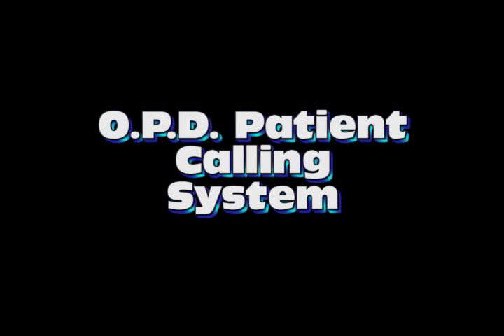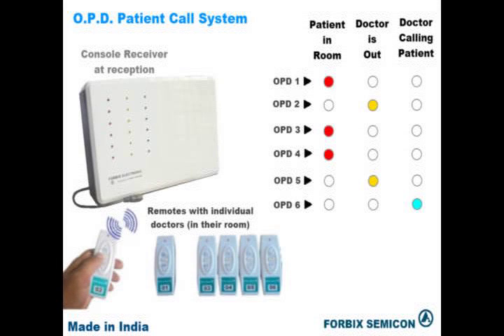OPD Patient Call System, wireless, FORBIX SEMICON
OPD patient call system operates on wireless technology.  It is very simple to use and helps doctors and patients with the ease of its simplicity in operation.  The reception receiver console has 3 color lights.  Each light indicates the status of the room. Yellow light indicates the room is empty, means doctor is not present.  Whenever a doctor arrives in the room he/she presses a button on the remote controller.  At the reception Blue color light blinks along with a beeping sound.  This indicates that the doctor is awaiting for a patient, and therefore, next patient should enter the room. Automatically the Blue light indicator turns off after 20 seconds and Red light glows.  The Red light indicates that a patient is already present in doctor’s room.
Designed and manufactured in India by FORBIX SEMICON